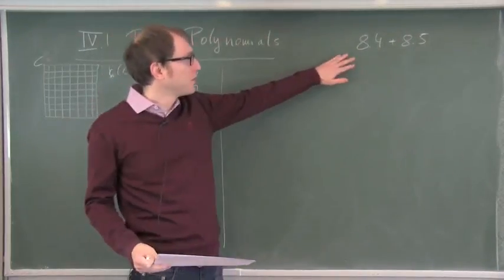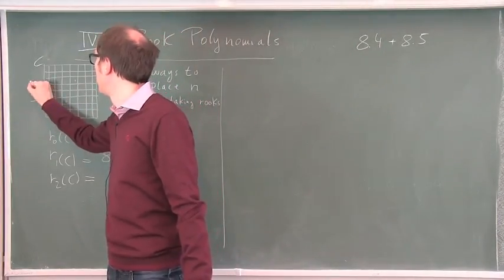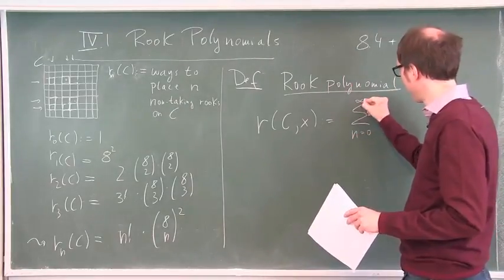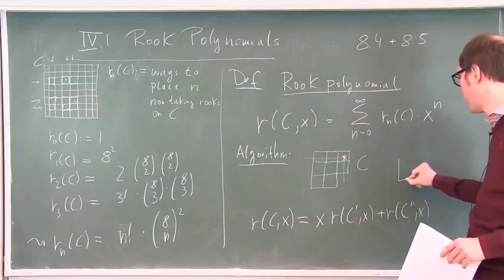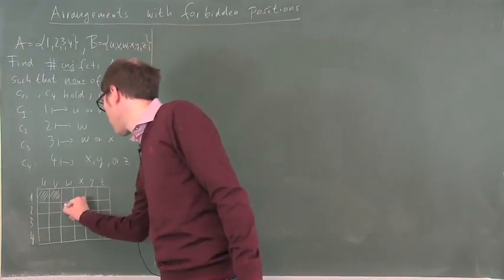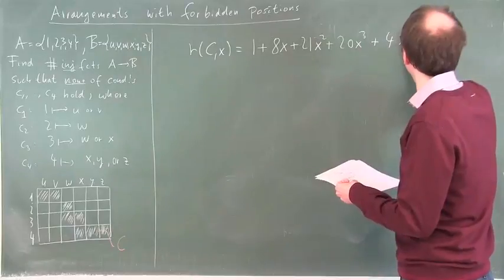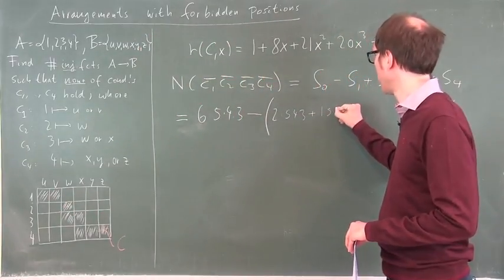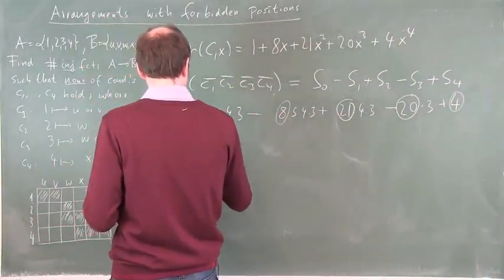Rook Polynomials - Benjamin Nill